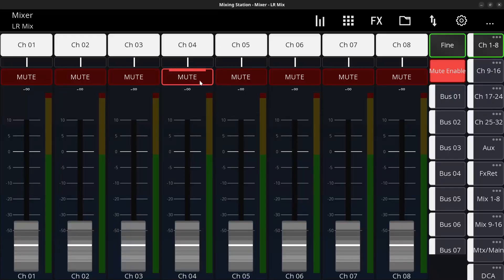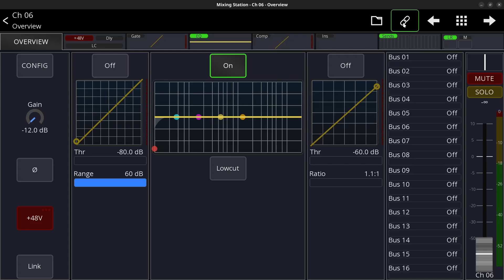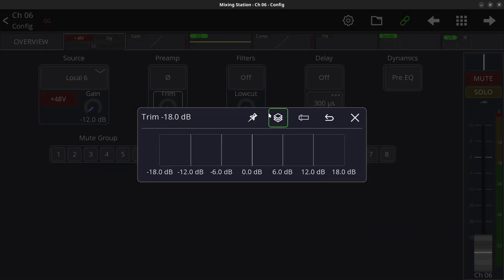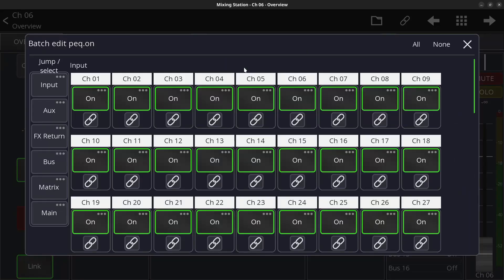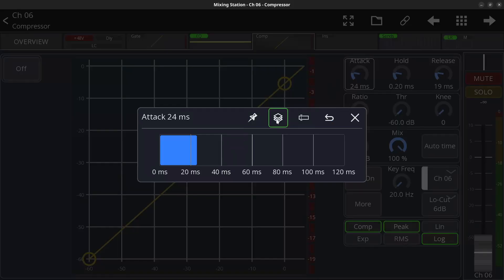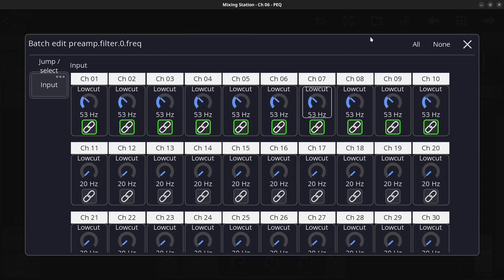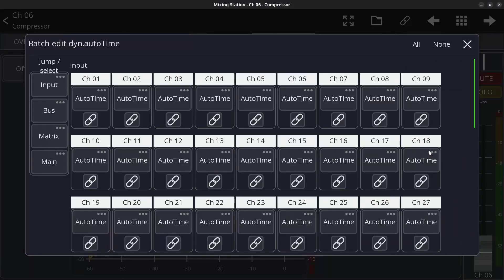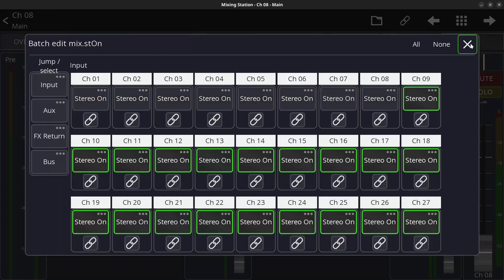Most useful feature ever! | Batch Edit: Mixing Station